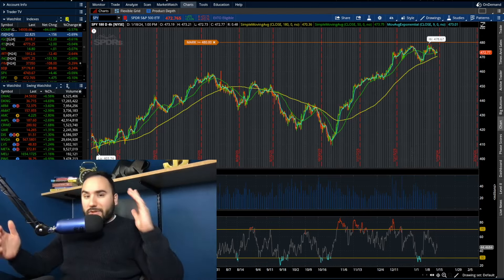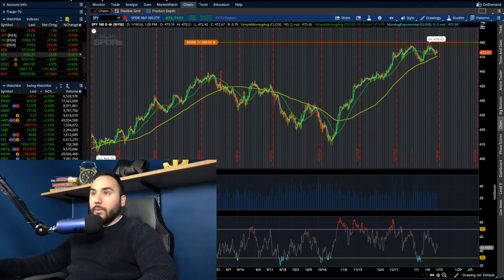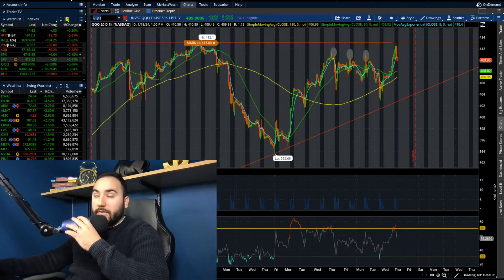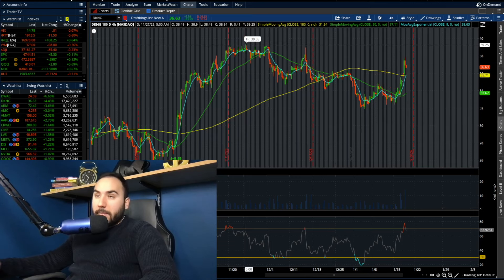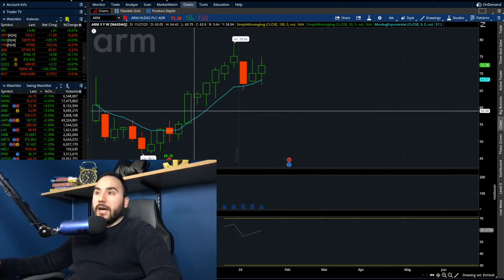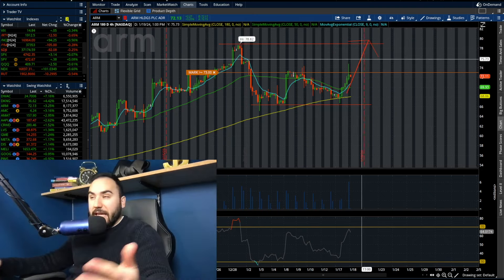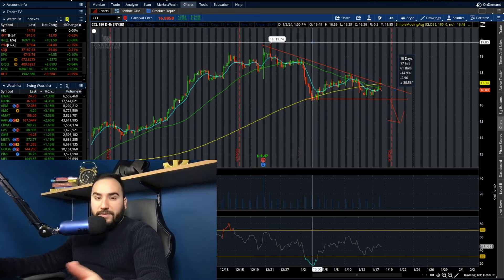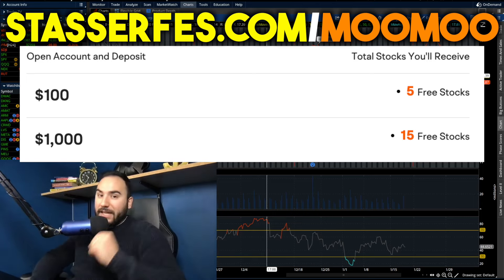3 STOCKS ABOUT TO EXPLODE..THIS IS HUGE!